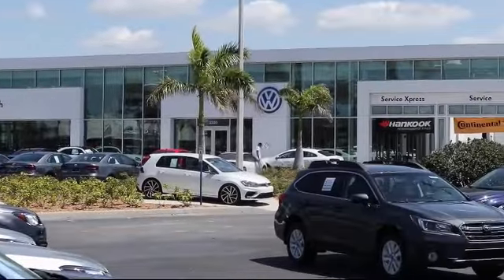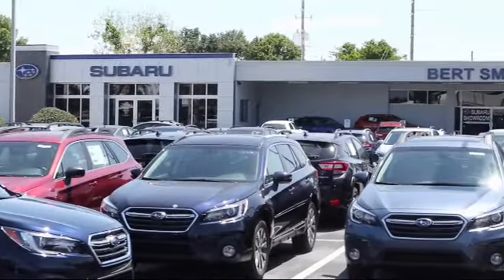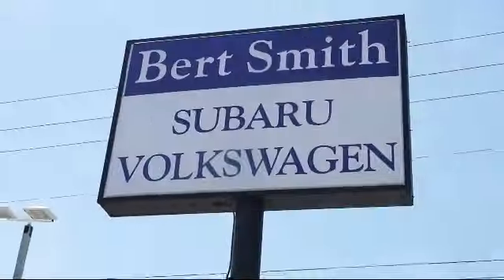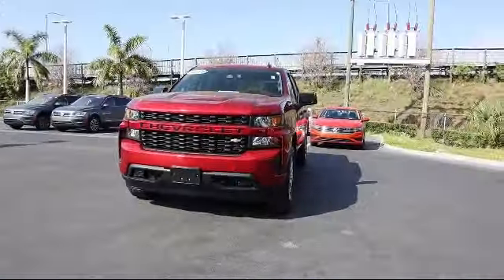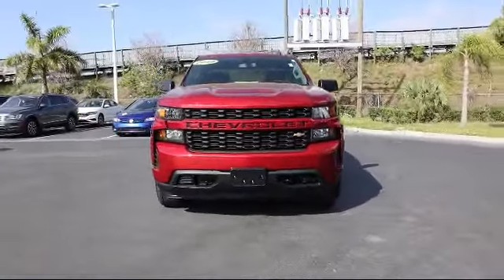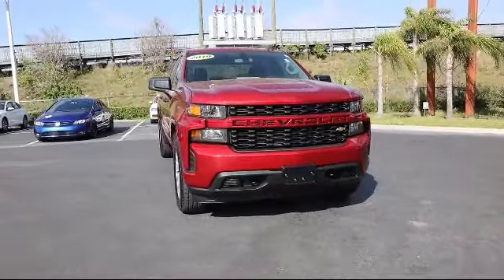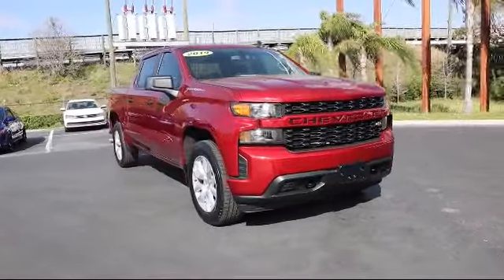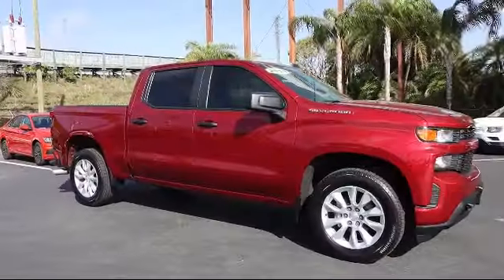2019 Chevrolet Silverado 1500 Custom St. Petersburg Tampa Clearwater Bradenton Palm Harbor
2019 Chevrolet Silverado 1500 Custom Stock Number: S624062 Vin:3GCPWBEH0KG223189.